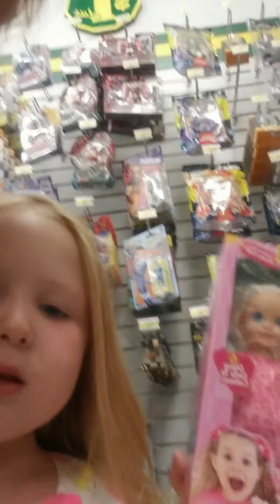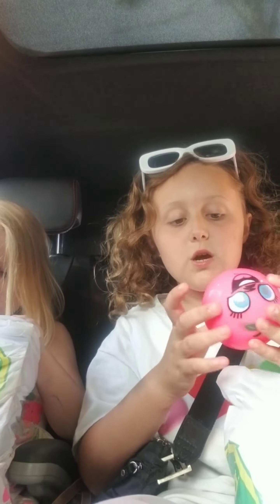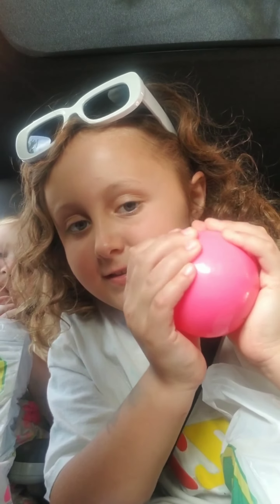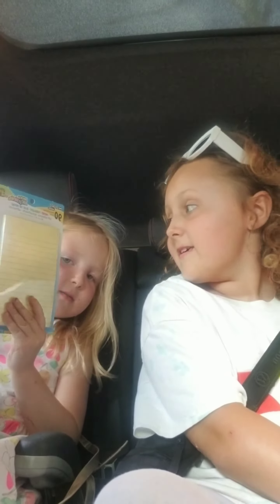~BUYING AND UNBOXING!~ 🌴🌊🐬💖w/my lil sis ellie!!!